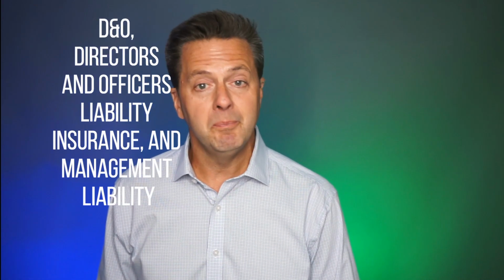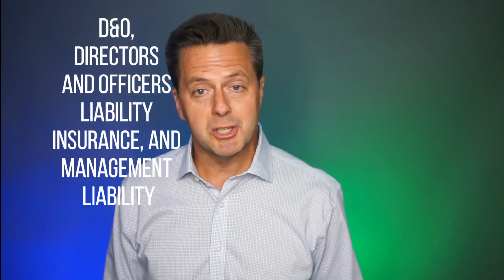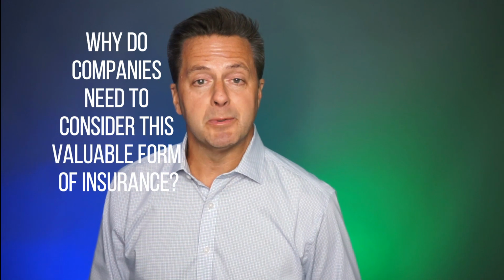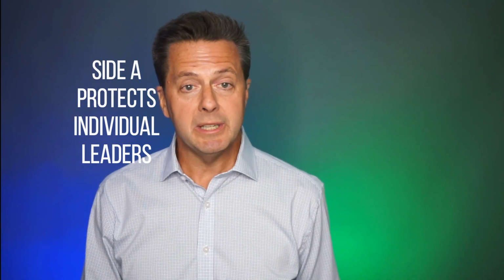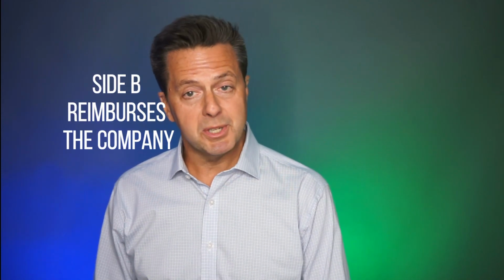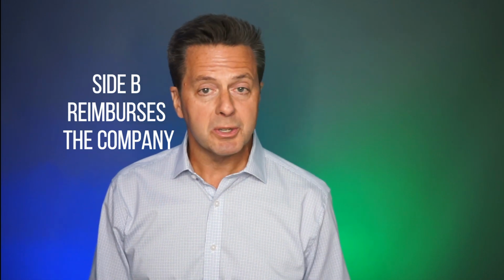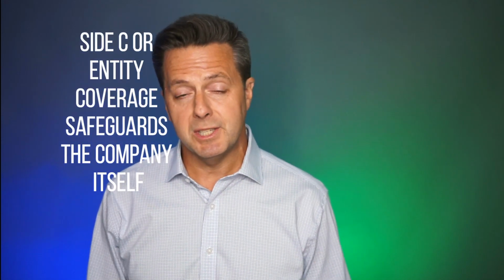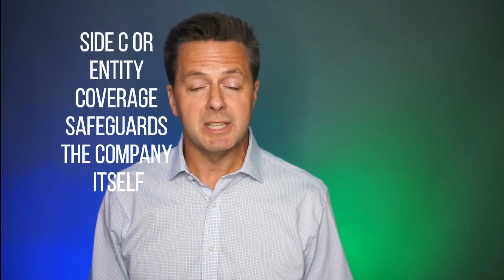D&O Insurance, What is it?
👋 Hey Business Owners!

Are you concerned about the personal liabilities that come with running a business? Welcome to our deep dive into Directors and Officers - D&O Insurance!

📌 What You'll Learn:

What D&O Insurance is and what it covers
Who needs this type of insurance
Why it's crucial for protecting your assets and peace of mind

As a business owner, you're juggling a lot of responsibilities. One misstep can lead to legal complications that not only affect your business but also your personal assets. That's where D&O Insurance comes in. With my deep expertise and broad market representation, I'll guide you through the ins and outs of D&O Insurance, so you can focus on what you do best—running your business.

I'm Gordon Coyle, the owner of The Coyle Group, a boutique insurance brokerage located in New York, but working across the U.S. exclusively with businesses. My mission is to get your business right —correct, comprehensive, and competitive. I work with businesses across various industries, typically with 25 to 1,000 employees, customizing insurance solutions that fit your unique needs.

Ready to take the next step in safeguarding your business?